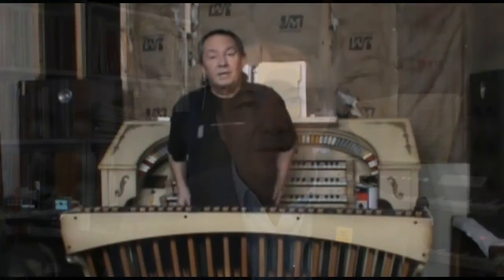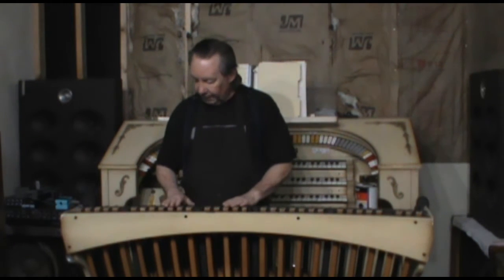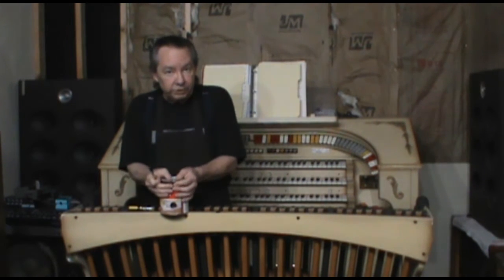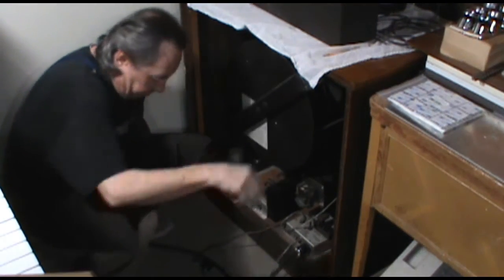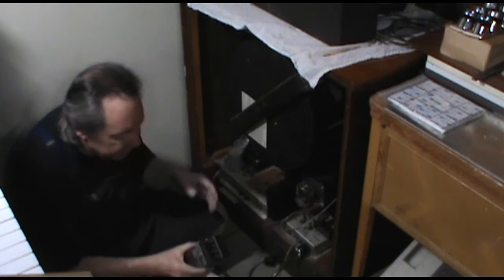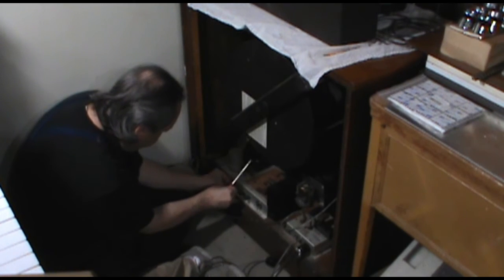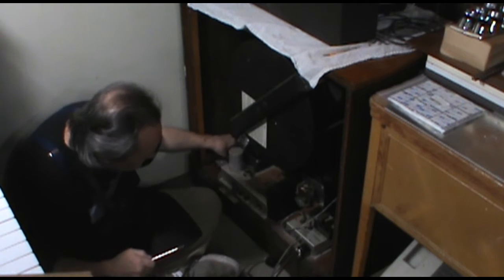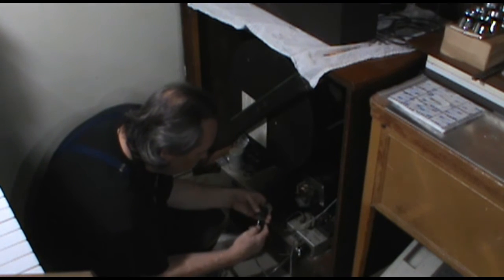Organ Technology part 14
This time we fix a pedalboard magnet and reinstall an amplifier in the Leslie speaker and add a reverb unit, plus more thoughts on amplifiers.